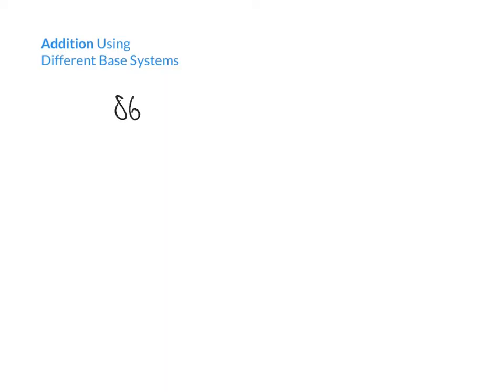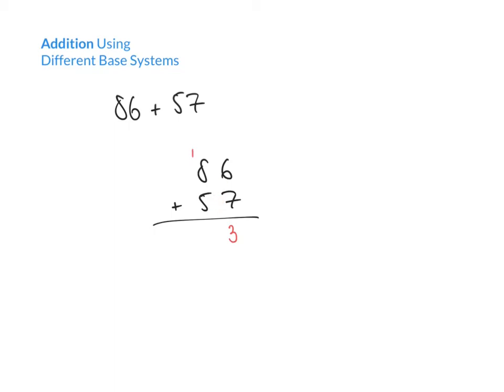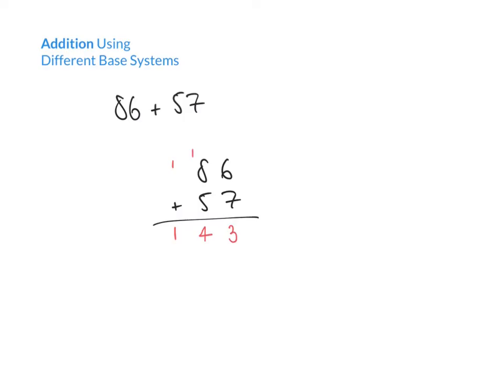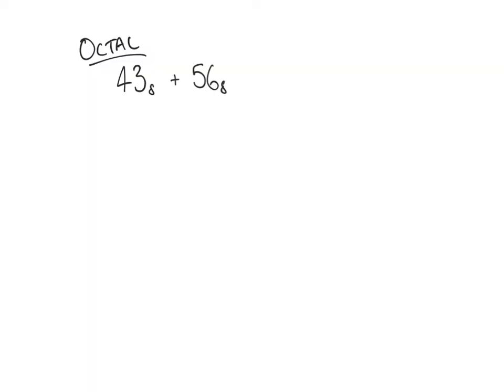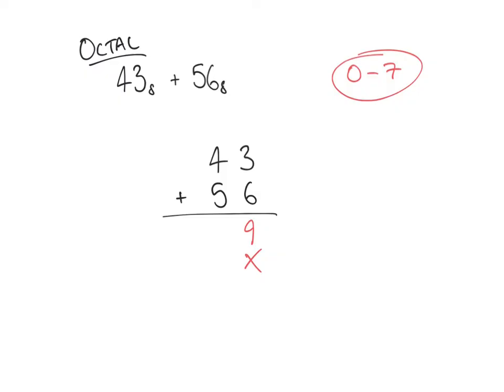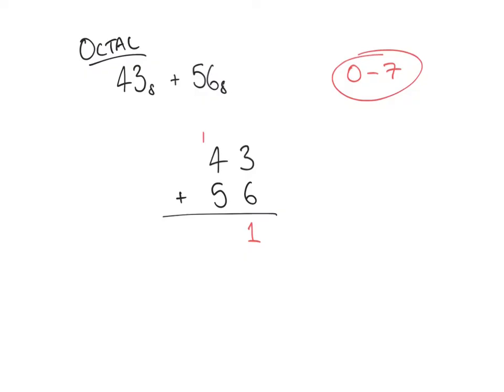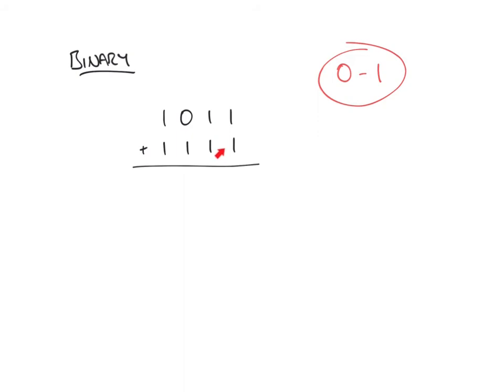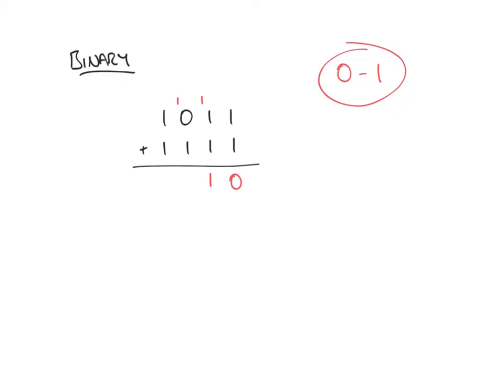Addition of Numbers in Octal, Binary and Hexadecimal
This video examines how we can perform addition exercises for numbers in a variety of different base systems, with an example of octal addition, binary addition and hexadecimal addition.